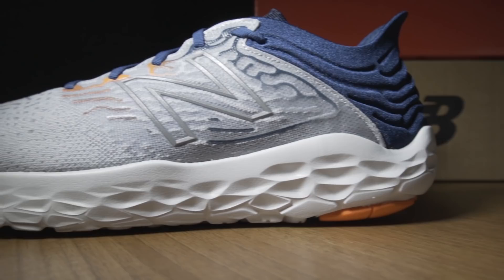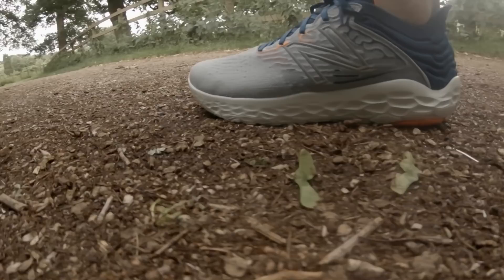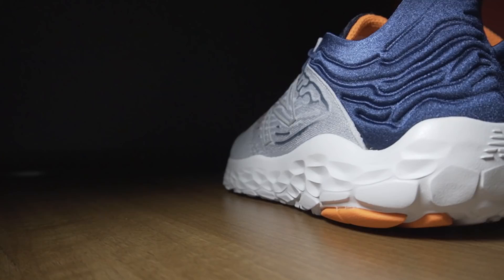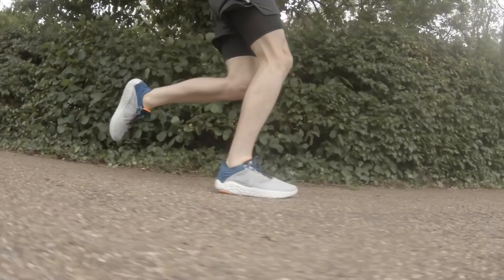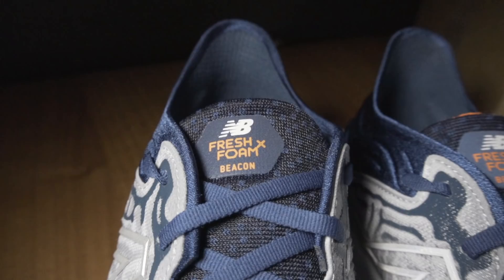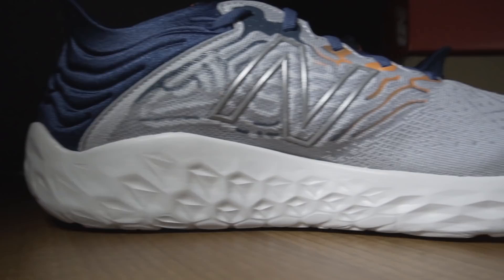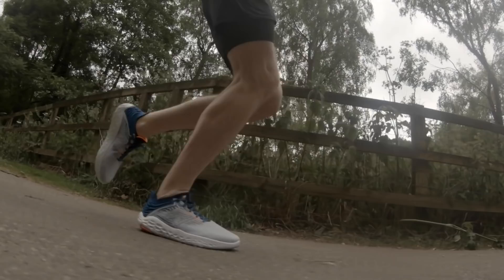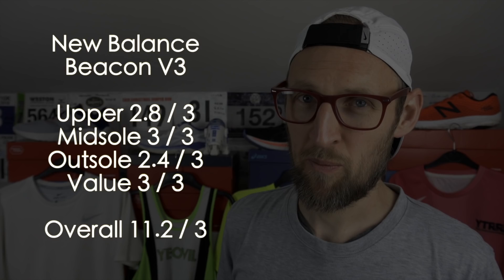New Balance Beacon Version 3 Initial Review | Best new £100 running shoe? | Fresh Foam X? | eddbud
I give an initial review of the New Balance Fresh Foam Beacon Version 3! I got in quick and picked these up from New Balance to offer my unbiased opinions on this light and perky shoe.

A new upper, possible fresh foam x in the midsole?! ( Not sure ) and a good price point. Is this one a Yay or Nay?!

Comment if your thinking of purchasing this one, or have the previous versions, if you like it, or if you don't. Let me know.

New Balance Fresh Foam Beacon 3
New Balance Beacon 3
New Balance Beacon